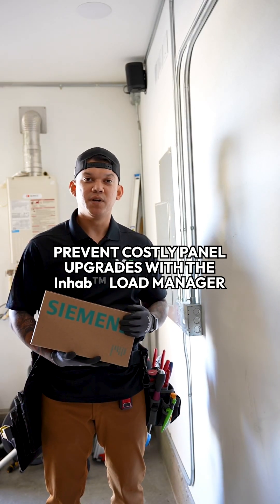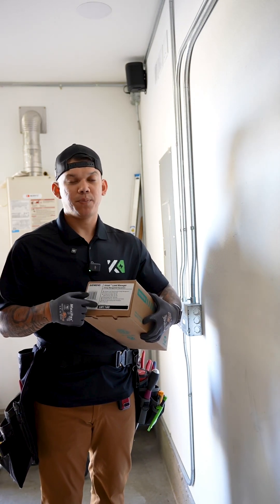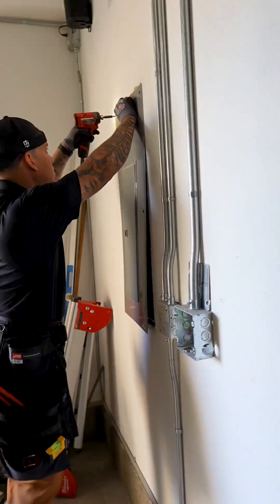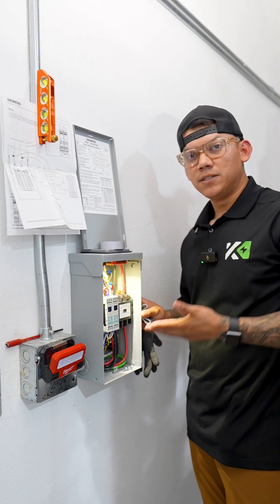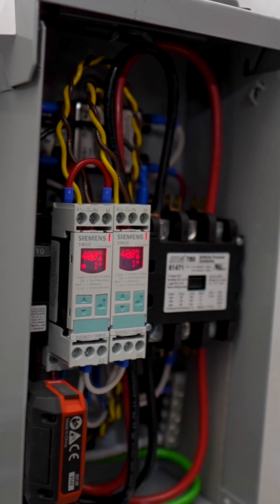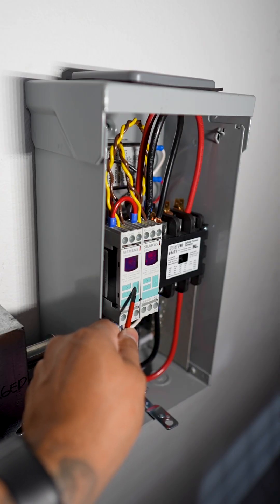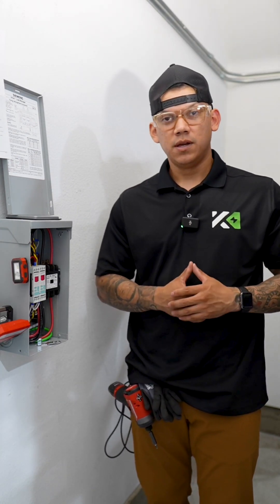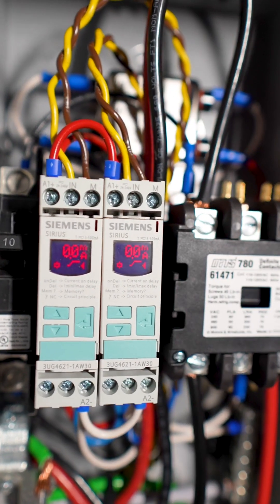How to install the Siemens Load Manager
This NEW Load Manager can save homeowners money by preventing costly panel upgrades. Instead of installing a new electrical panel, install the Load Manager. ​It monitors energy levels as they change throughout the day to identify when there’s capacity to charge big loads like an electric vehicle, pool pump, washer and dryer. SiemensSolves Siemens EV ad SmartHome Inhab @Siemens